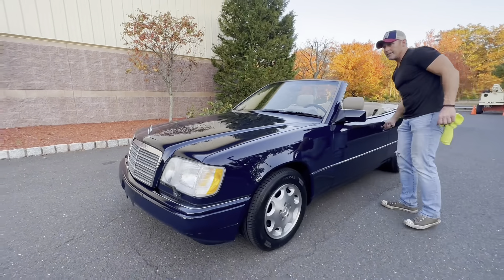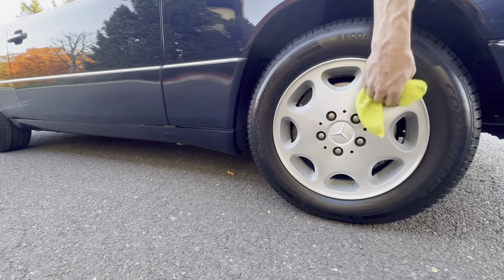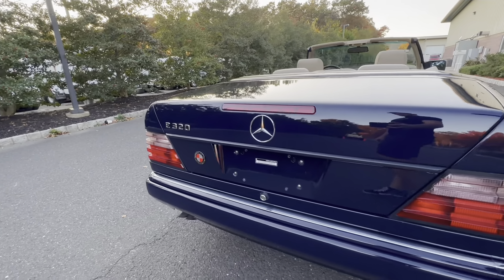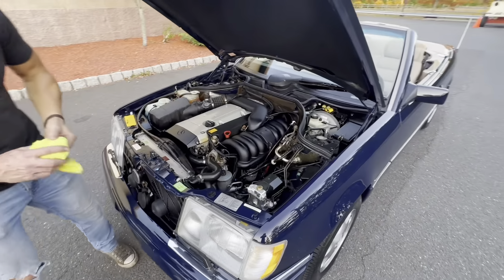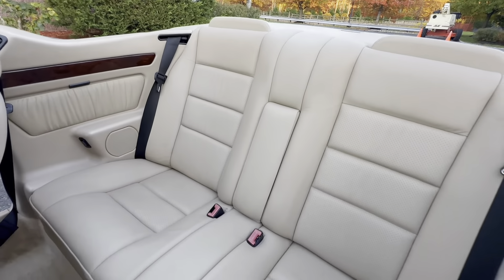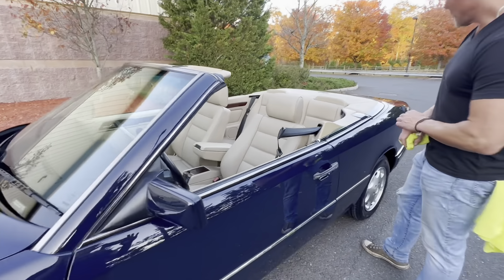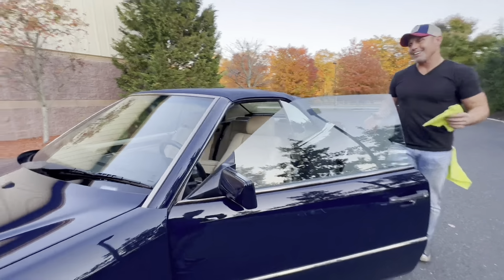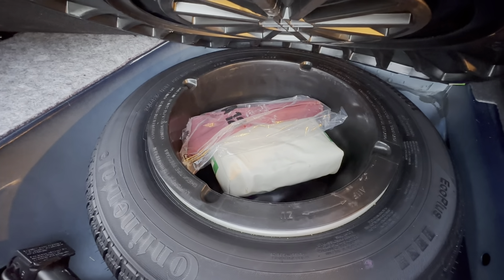The Best or Nothing !!! 1995 Mercedes-Benz E320 in Midnight Blue 1 owner 44k miles 10/28/23